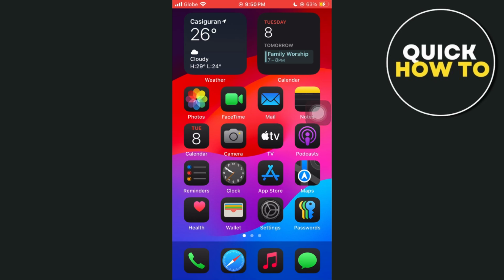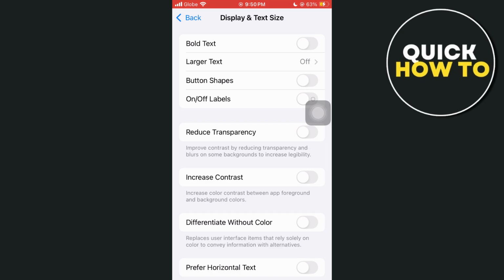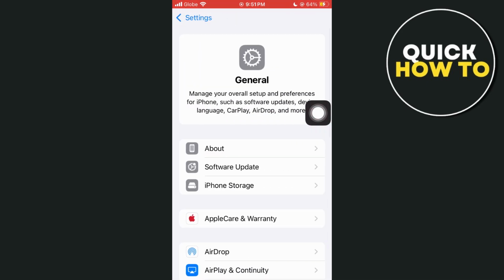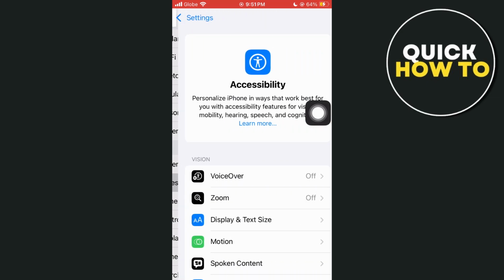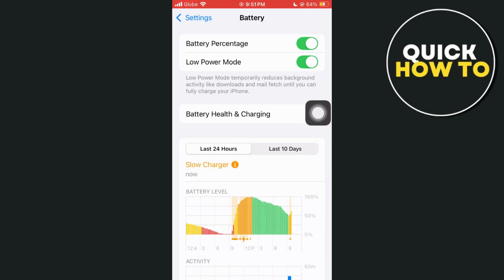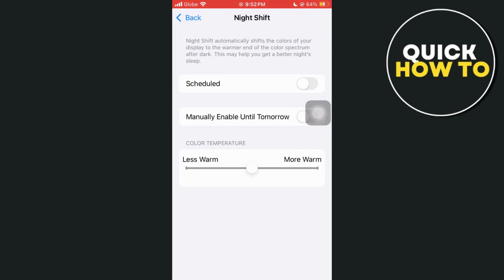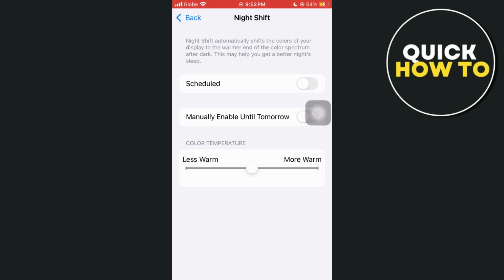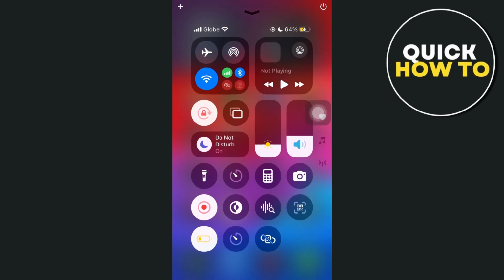How To Fix Brightness On iPhone iOS 18 (Simple)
Learn How To Fix Brightness On iPhone iOS 18 (Simple)